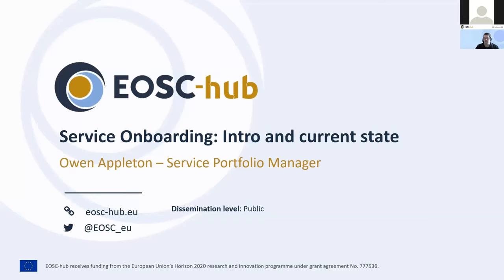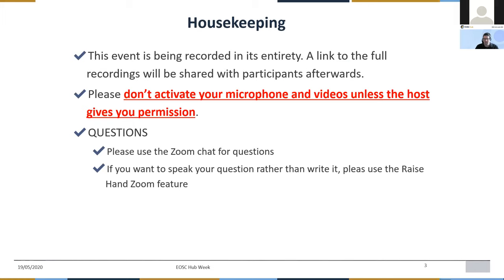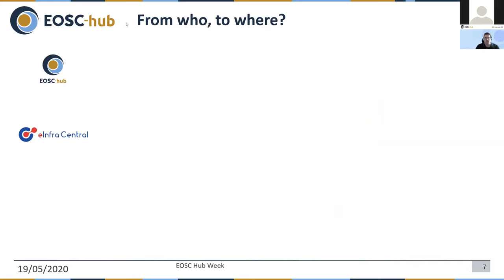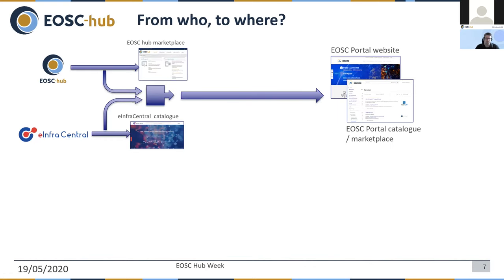EOSC-hub Week 2020 - 4.1 Service Onboarding & Catalogue of services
Service Onboarding & Catalogue of services, chaired by Owen Appleton, EGI Foundation

Objectives
- Give people a view on what onboarding looks like today, what are the options and limitations,
- Introduce the new description templates from EOSC Enhance
- Discuss
- Implementing the RoP
- The new RDT and EOSC enhance
- Vision for onboarding post EOSC hub

Agenda
- 15 mins: The current state of the catalogues and onboarding, Owen Appleton
A brief snapshot of where we are today, between EOSC-hub, Enhance, the regional and thematic projects.
- 20 mins The new description templates / resources metadata schema, and EOSC Enhance, Jorge Sanchez
Introduction to the PDT and RDT by Jorge, the idea and approach.
- 20 mins A vision of the EOSC onboarding resources to EOSC post EOSC-hub, Owen Appleton
A vision of how onboarding can and should look,. As a system of systems involving multiple catalogues with harmonised processes
- 30 mins Implementing the RoP, Group discussion, Mark van de Sanden, SURFsara and Matthew Viljoen, EGI Foundation
Discussion of how catalogues need to implement RoP from the higher-level generic guidelines